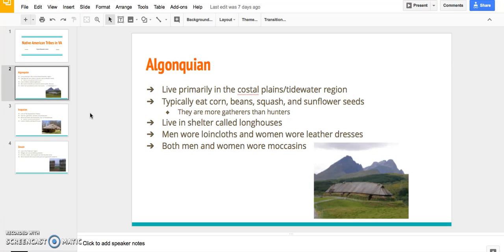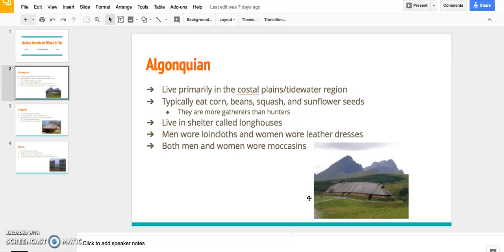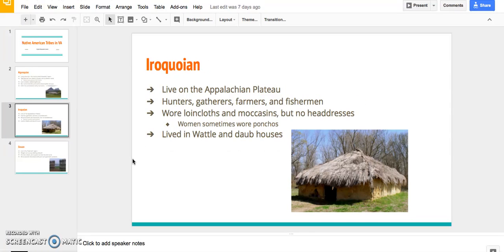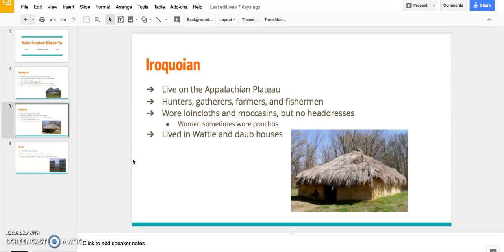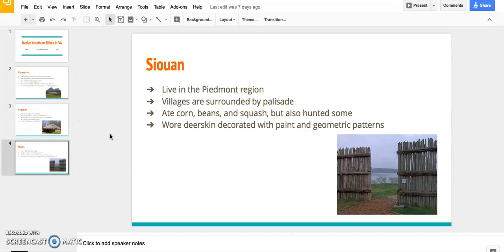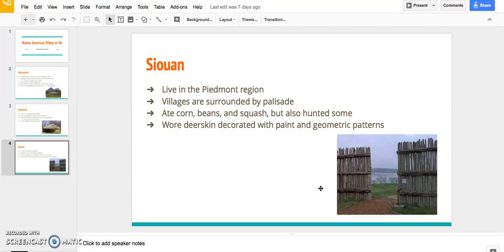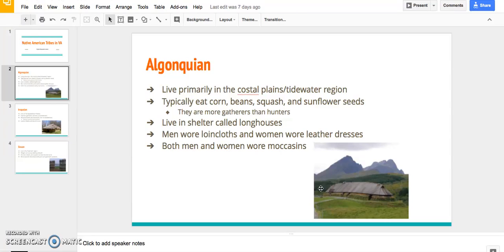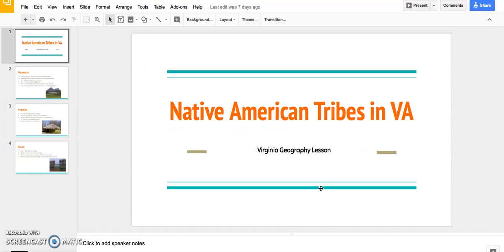VA Language Groups Lesson